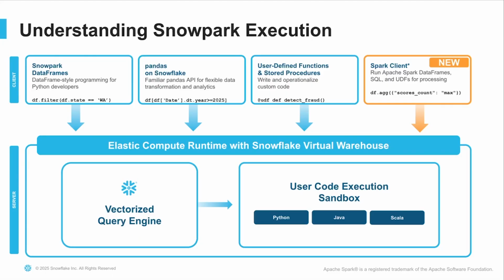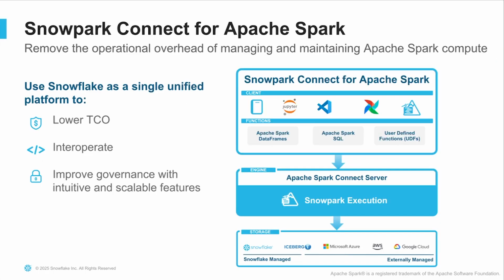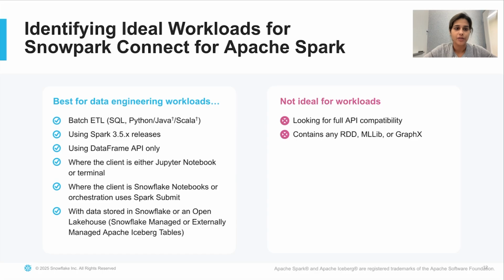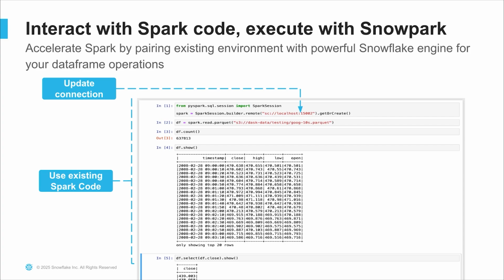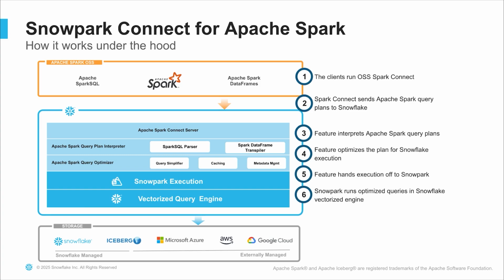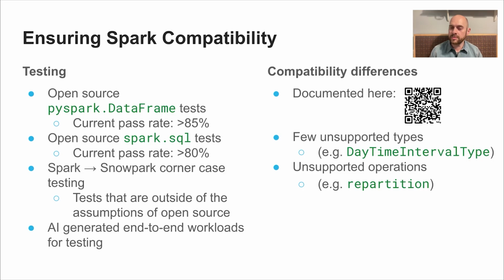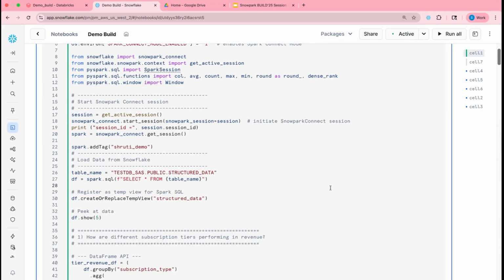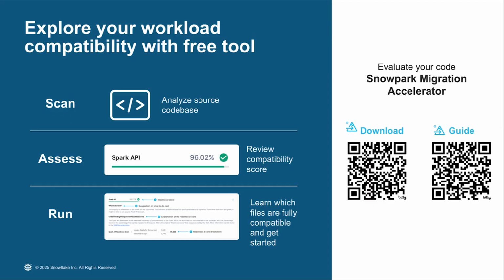How To Run Existing Spark Code Directly On Snowflake With Snowpark Connect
Apache Spark is the go-to engine for many data developers. But what if you could get the performance of Spark without the operational overhead of managing clusters? Join Snowflake's Devin Petersohn and Shruti Anand, as they dive into the Snowflake’s Snowpark portfolio, showcasing how Snowflake is meeting developers where they are. Then, we'll show you how to get hands-on with the new Snowpark Connect for Apache Spark™ to run your existing Spark code directly on Snowflake's powerful compute engine, all while benefiting from significant performance gains and cost savings.

You'll walk away knowing how to:
-- Seamlessly integrate your existing Spark workflows with Snowflake.
-- Leverage Snowpark to build and scale data pipelines using your preferred languages.
-- Unify your data engineering and AIML efforts on a single, governed platform.